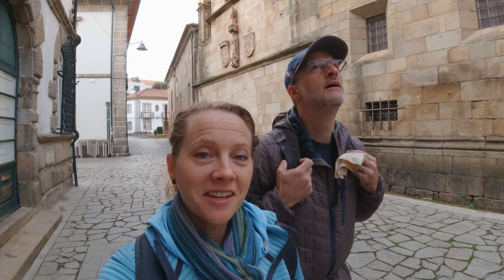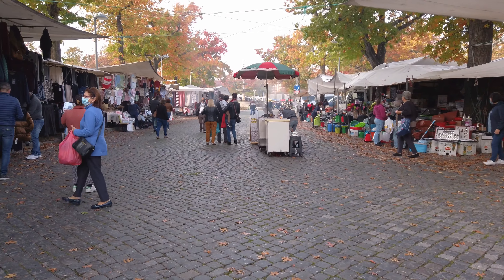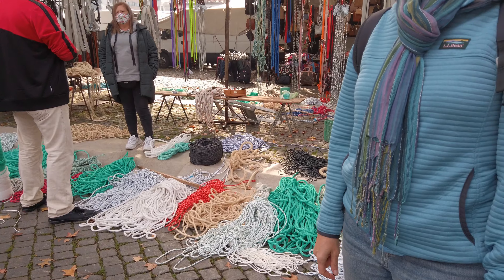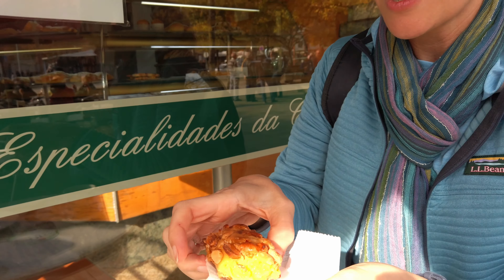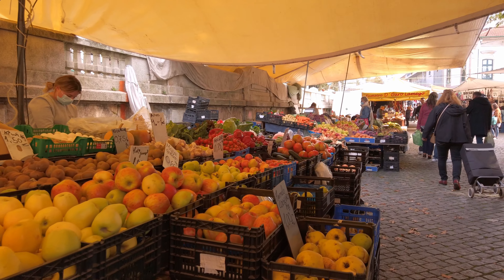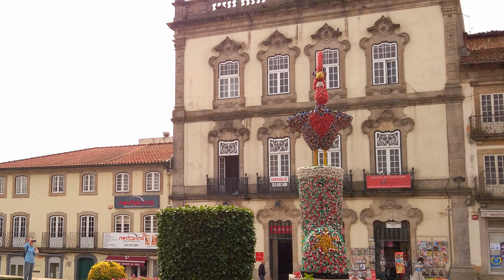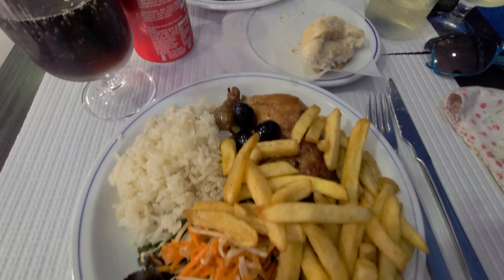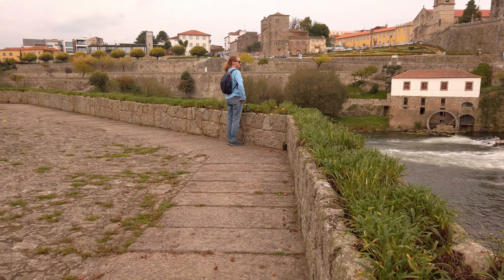Barcelos is where Portugal's FAMOUS ROOSTER STORY comes from!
We've heard this weekly market in Barcelos, Portugal is the LARGEST ONE in Europe. Does it live up to its reputation? Plus, why are there so many roosters in Barcelos? This Portugal vlog has the answer!

Barcelos, Portugal is allegedly home to the largest market in Europe (Campo da Feira), taking place on Thursdays. We've been to a lot of markets in Europe; they're a great way to get to know the area that we're visiting. We travel by train from Braga in order to check out this one. It's massive!

While there, we can't help but notice all the rooster art that's spread throughout Barcelos. Barcelos' rooster is extremely well known, and we share an abbreviated version of the folk tale in this video.

We also have an incredible local lunch that we totally lucked into by walking to the other side of the river - to Barcelinhos.

Chapters:
00:00 Braga to Barcelos
01:22 Barcelos Market
03:23 Cafe Pastelaria Arantes
04:24 More of the market!
05:40 Barcelos Rooster
06:42 Traditional Portuguese lunch
08:33 Should you visit Barcelos?

Filmed October, 2021 (during COVID)

Attributions
Music (in order of appearance):